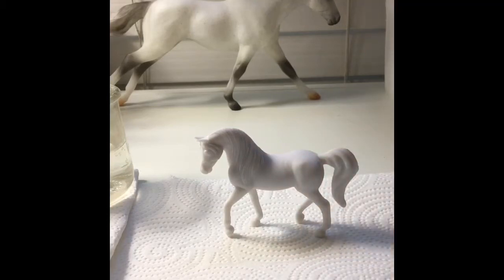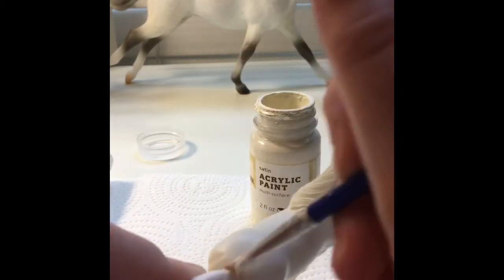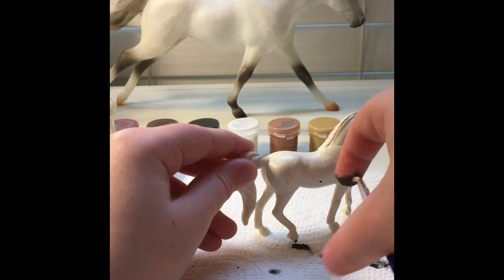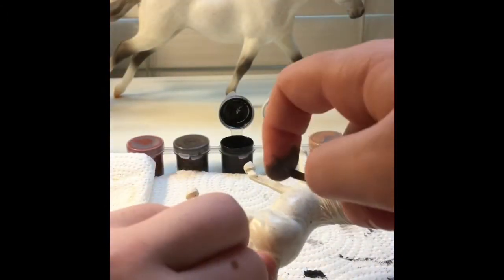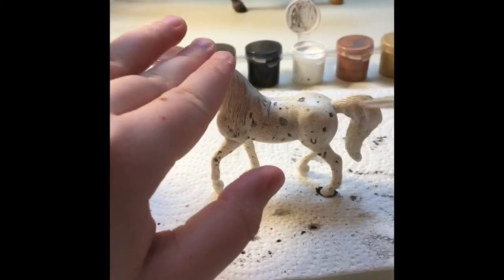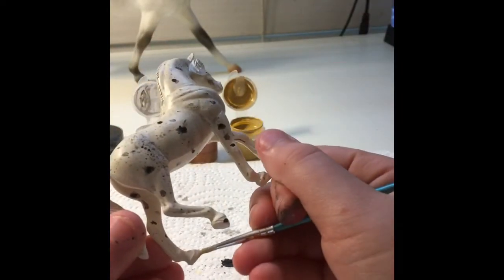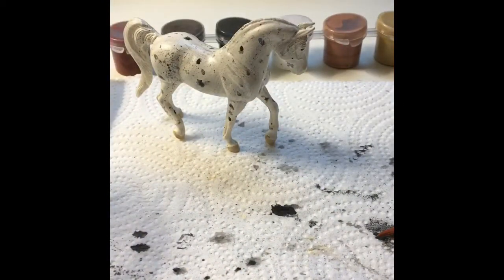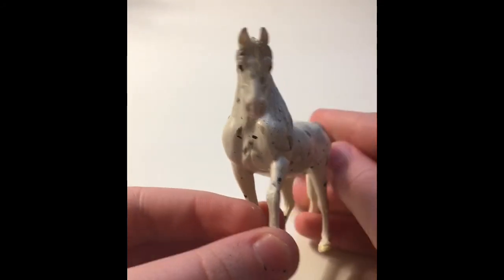How To Paint A Leopard Appaloosa!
As the first video I wanted to do a painting video you guys and I decided I wanted to show you how to paint a Leopard Appaloosa! I hope you enjoy this how-to video and have fun painting your model horse!